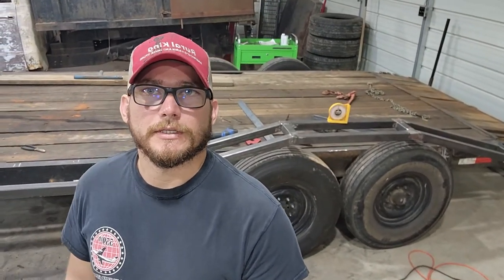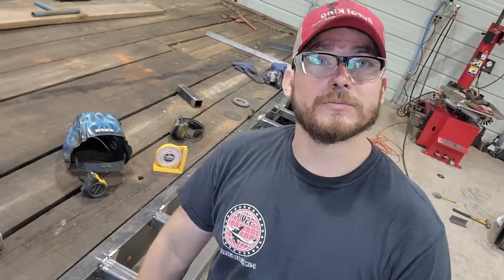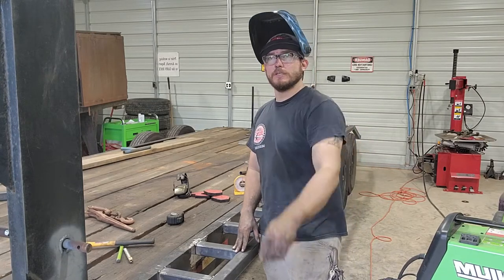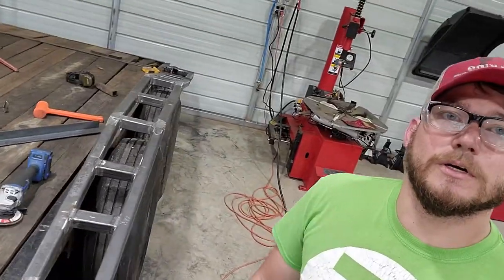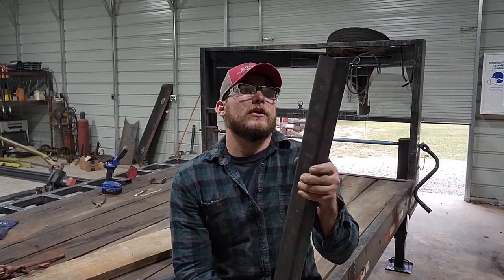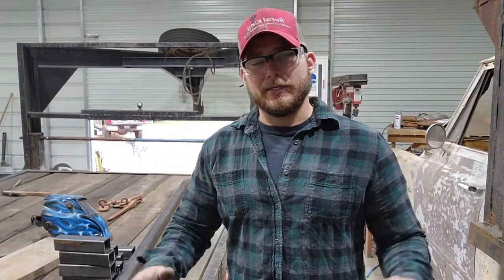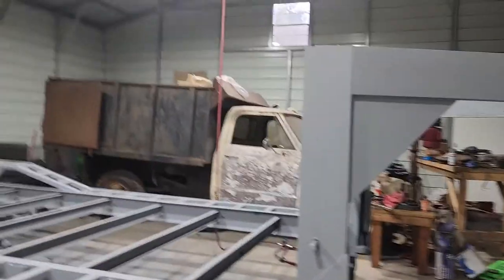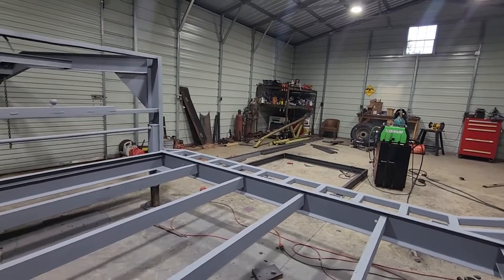Custom Gooseneck Trailer Gets Drive Over Fenders....Part 2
Part 2 of the custom gooseneck series.